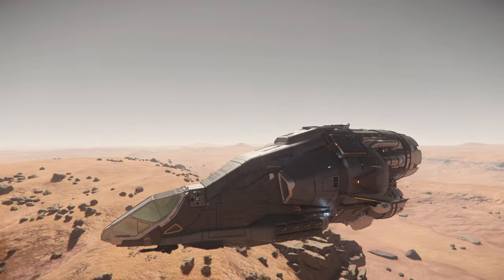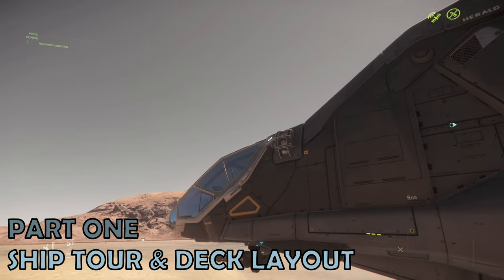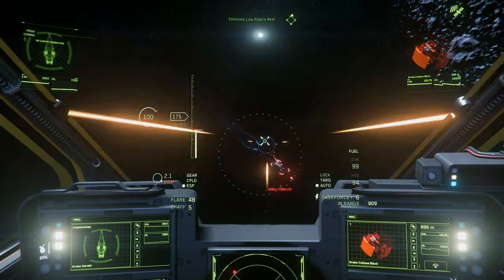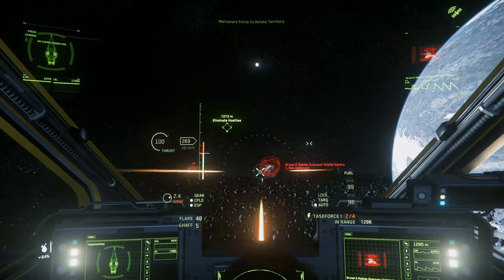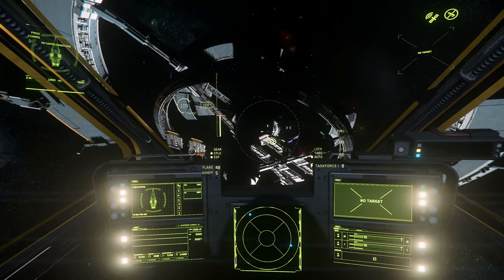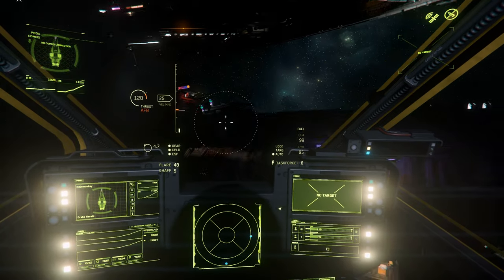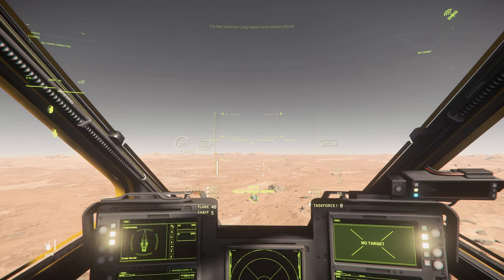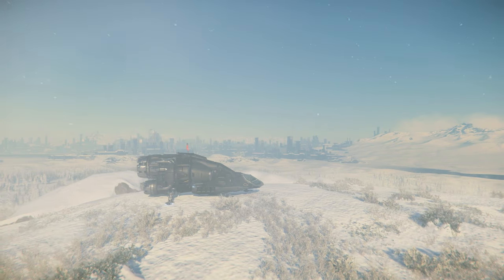Herald Review and Tour | Star Citizen 3.11 Gameplay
In this video, I review the Star Citizen data running ship, the Drake Herald, including a walkaround as well as detailed ship review. I include gameplay footage of the Herald. The gameplay for this Star Citizen Drake Herald ship review is from patch 3.11

00:00 Introduction to the Herald
01:10 Ship Tour & Deck Layout
02:06 Combat Performance
03:55 Visibility & Handling
05:38 Operating Costs
06:29 Verdict & Summary